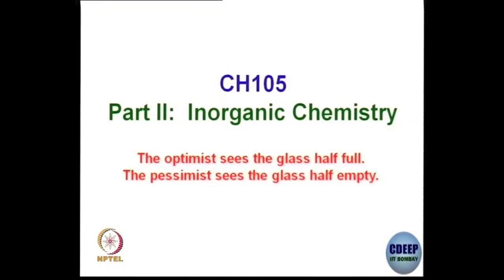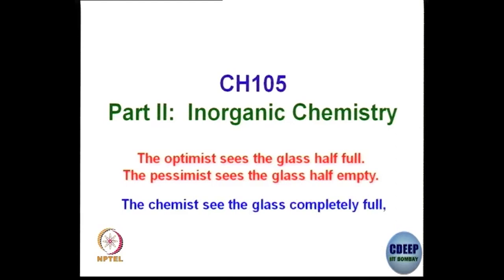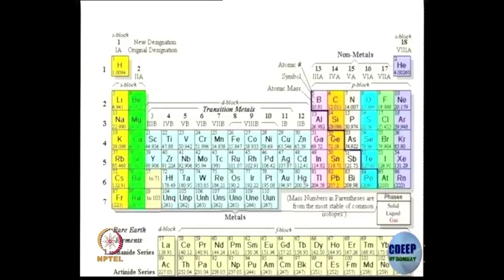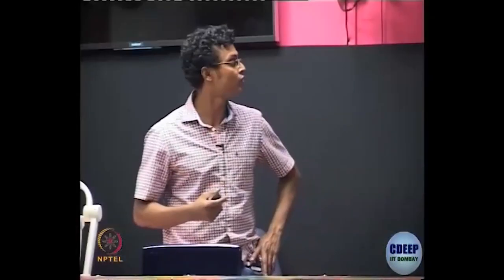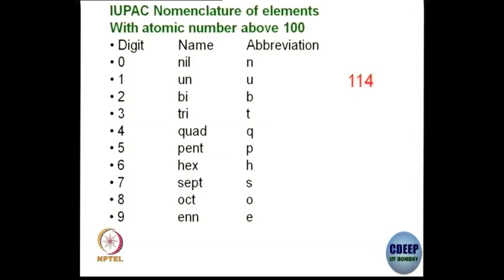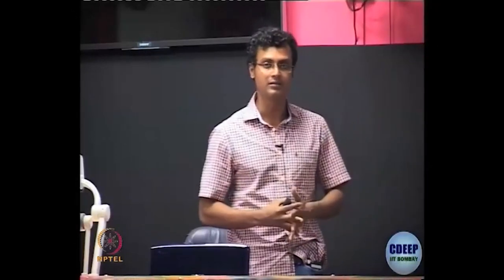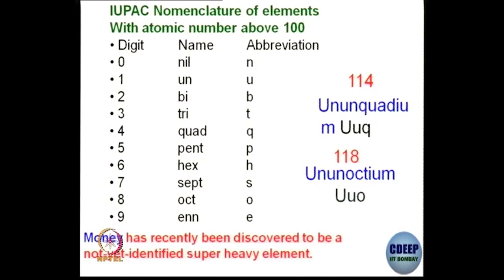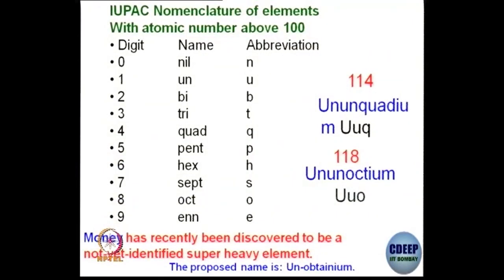Lecture-1: Concept of Effective Nuclear Charge